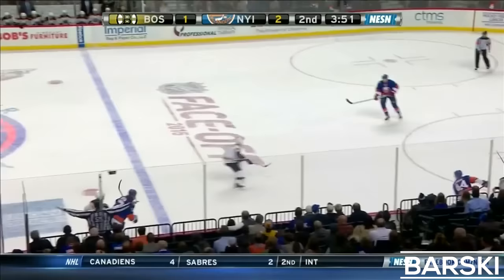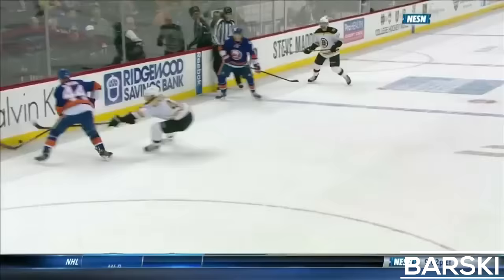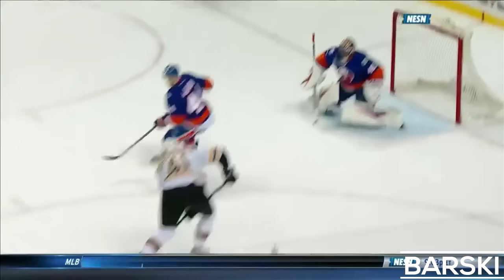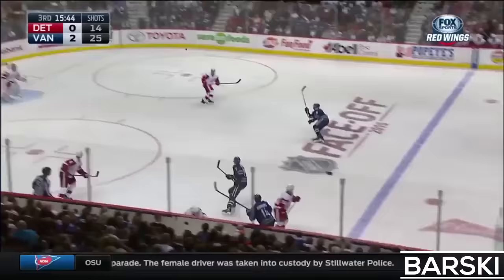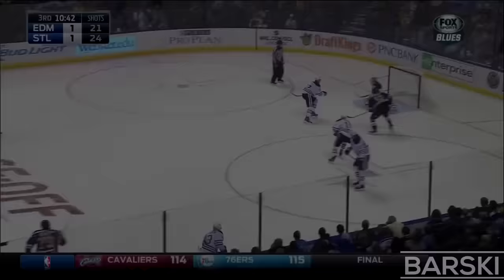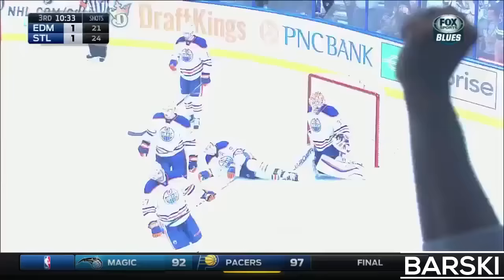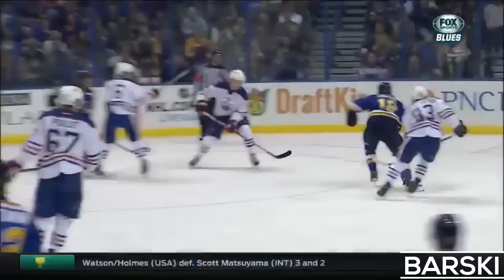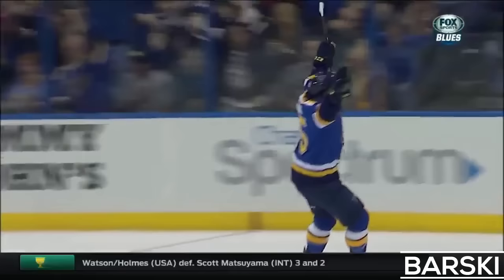Top 5 Plays of Finnish NHL Players - October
Top 5 Plays of Finnish NHL Players - Episode 1